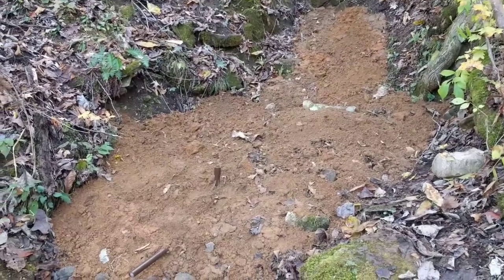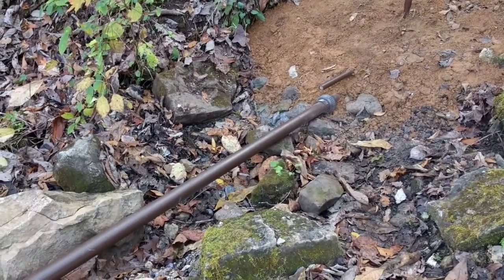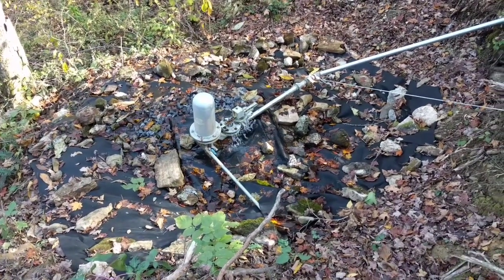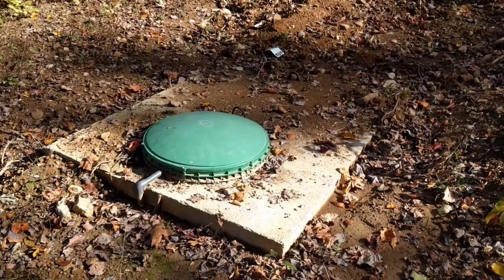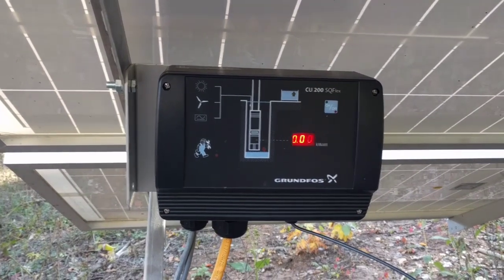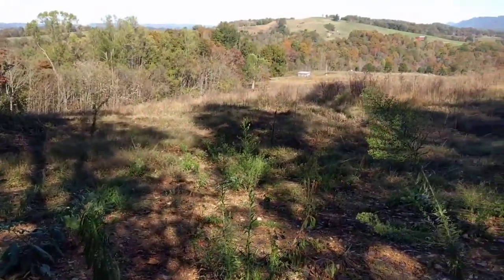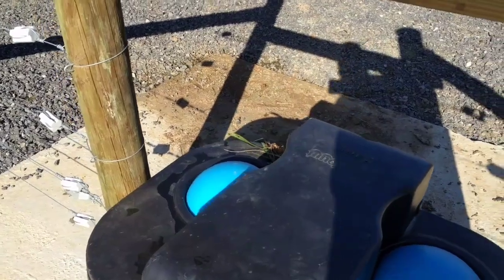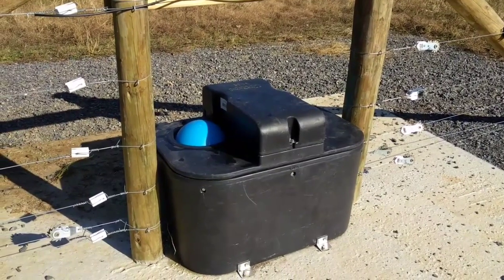Spring Development project Part 2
Ropes and Wings spring development project using spring collection system from Carolina water tanks. Spring located at 1300 ft elevation with output 12 gallon per minute to RAM pump from Rife pumps, to 1400 gallon pump tank at 1500ft elevation, solar well pump to supply tank 1400 gallons at 1700ft elevation, then to Merafont watering system.